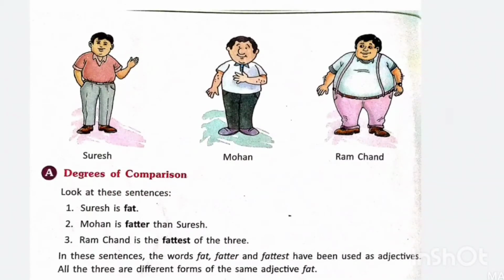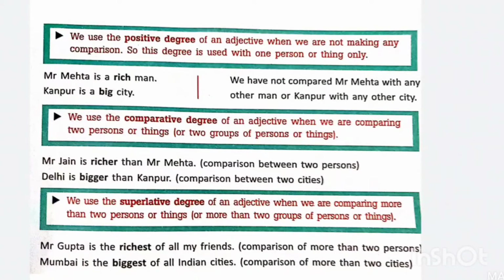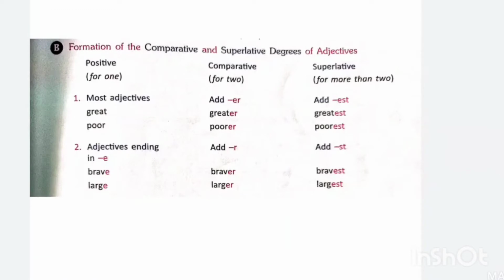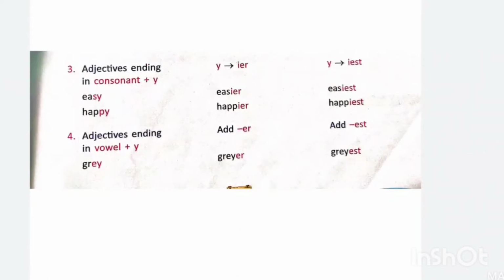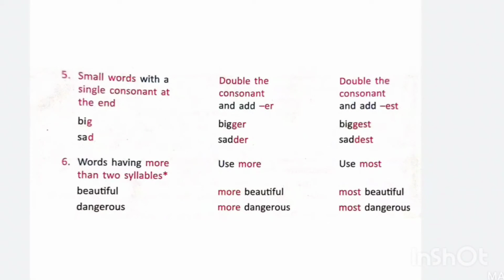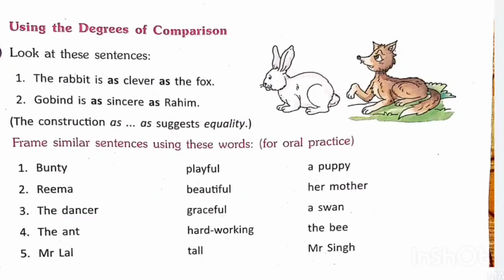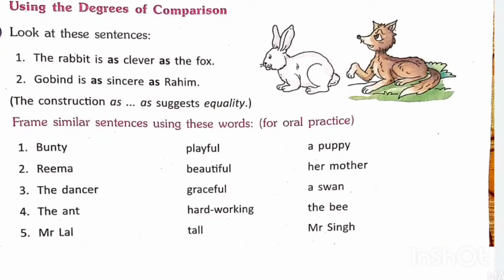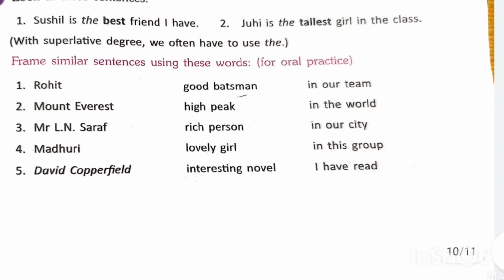Adjective (Degrees of comparison)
Topic- Adjective (Degrees of comparison)📚
Learn ENGLISH Grammar ll📚📝 Adjectives: Degrees of comparison   ll

II Degrees of comparison with suitable examples II📚
II Types of   Degrees of comparison with help of suitable Examples ll
Solved exercises ll
II Many more examples that will help you all to understand the topic much more clearly ll

Easy way to learn and keep in mind for long ☺️.
 Priyankshi's tutorial helps students to get the main points in a easy way required lesser time to cover the chapter.
To get more videos keep supporting.📚📚📝